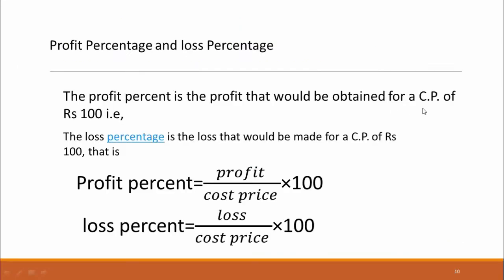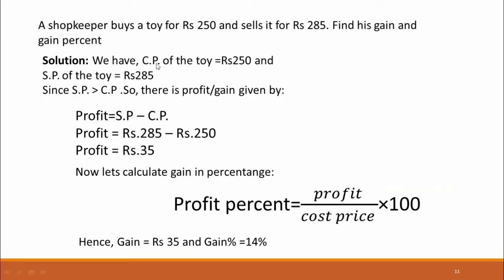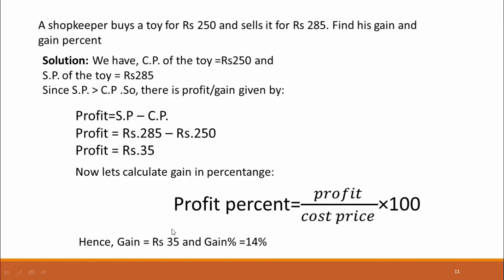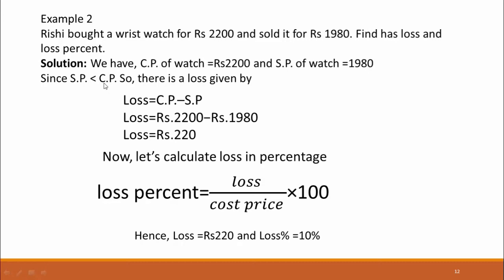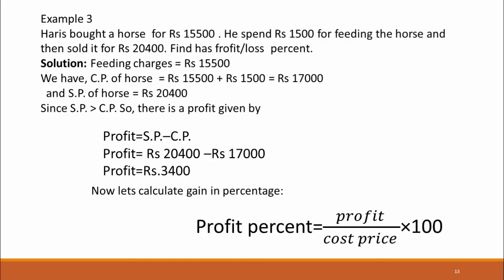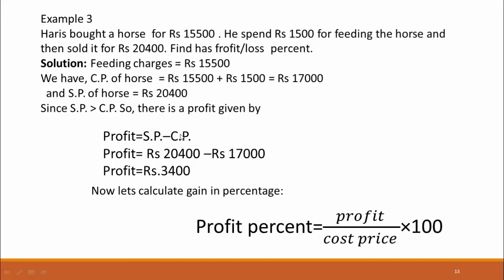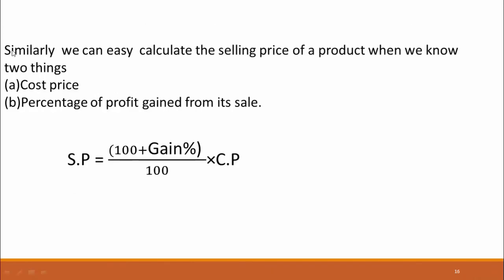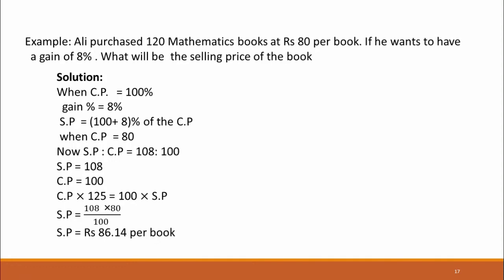Week13 video lecture1 Mathematics I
Profit Percentage and loss Percentage